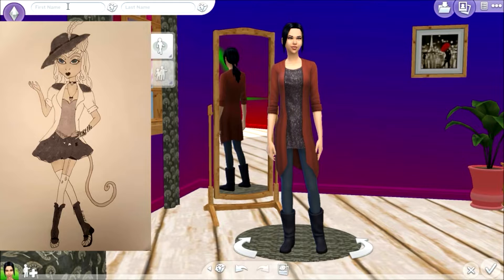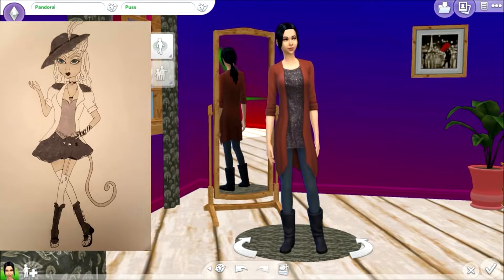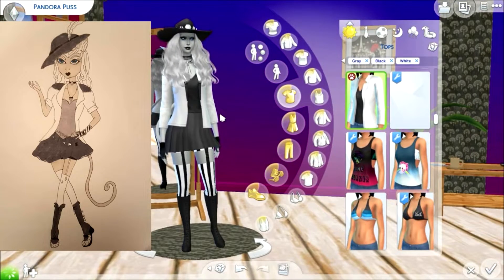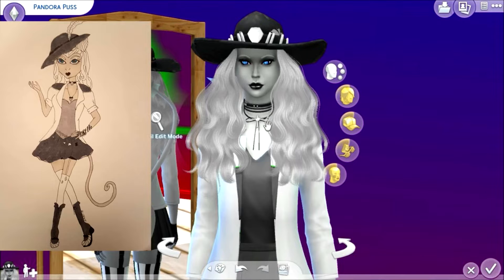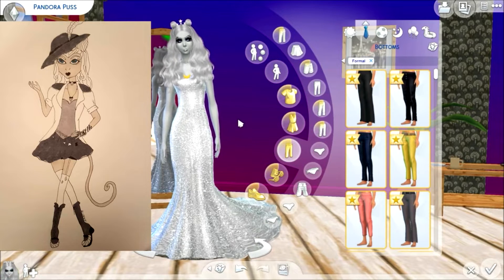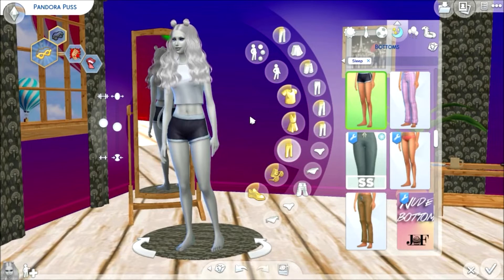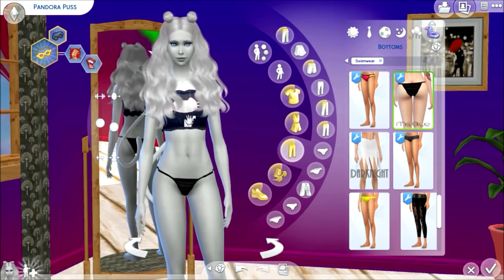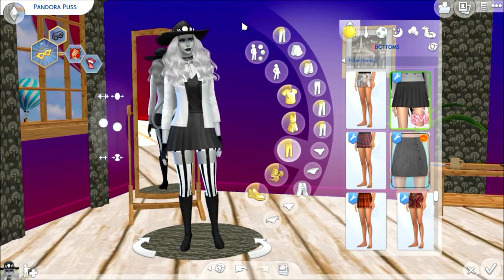The Sims 4 Create a Sim - Pandora Puss, an Ever After High character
Today I am creating Pandora Puss, one of my Ever After High characters, in The Sims 4.

Amazon Wishlists